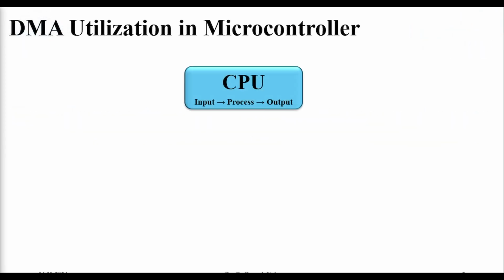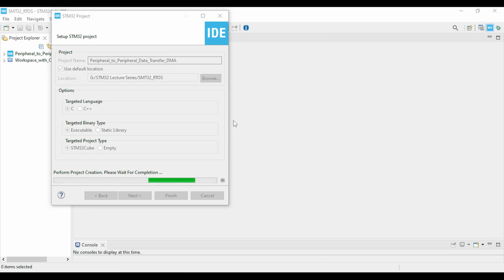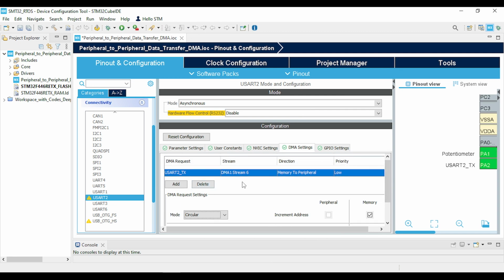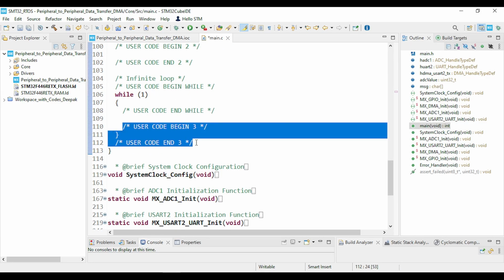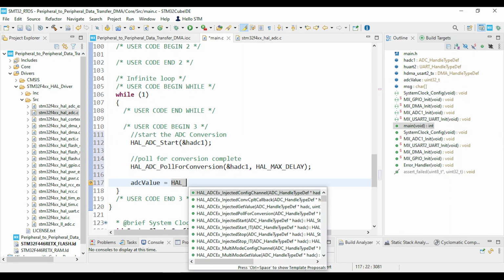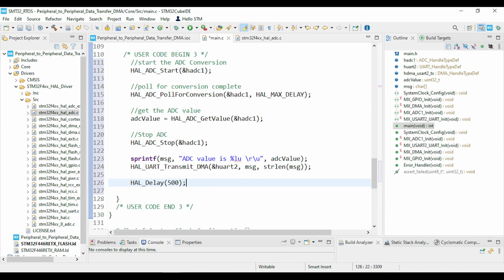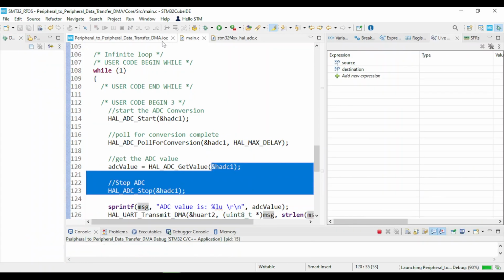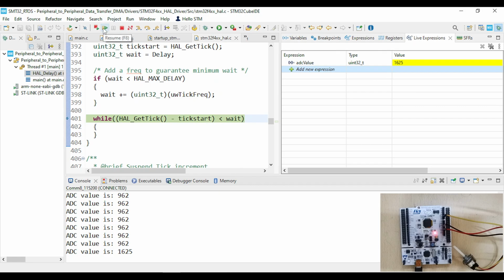Peripheral To Peripheral Data Transfer Using DMA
In this video, we dive into the fascinating world of Direct Memory Access (DMA) and its role in peripheral to peripheral data transfer. Join me as I break down the concepts of DMA, explaining how it allows devices to communicate efficiently without burdening the CPU.

In this example data is transferred from ADC, to which a potentiometer is connected, to the USART. The DMA is used for the data getting printed in the serial monitor without any intervention from the CPU.